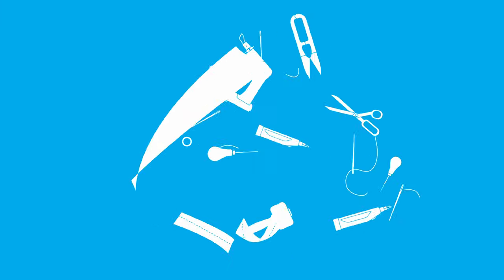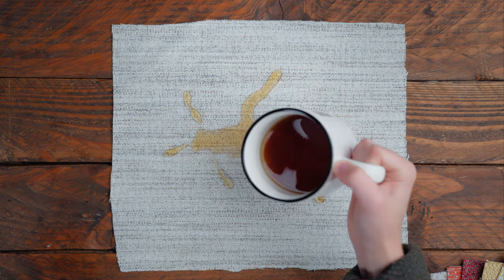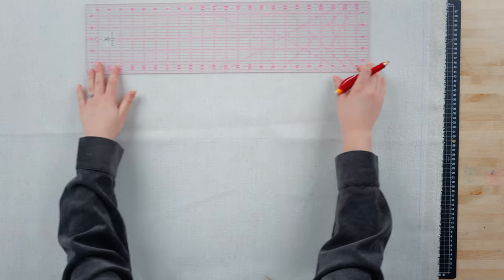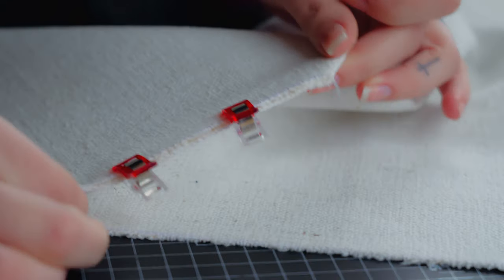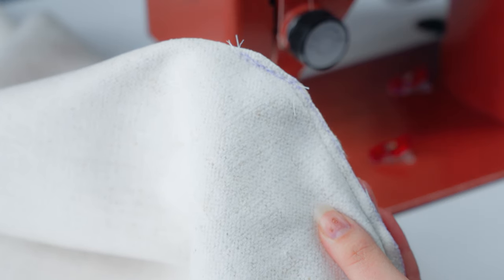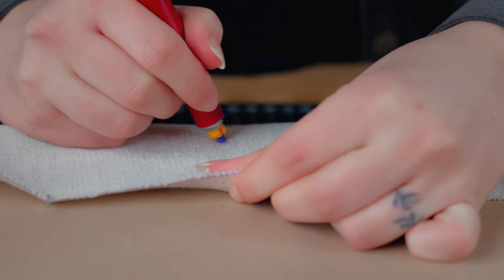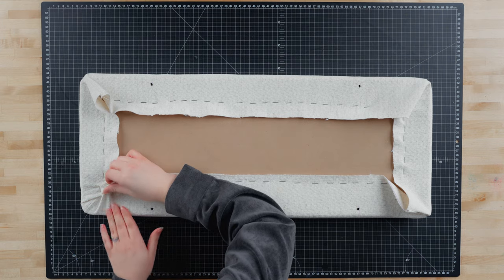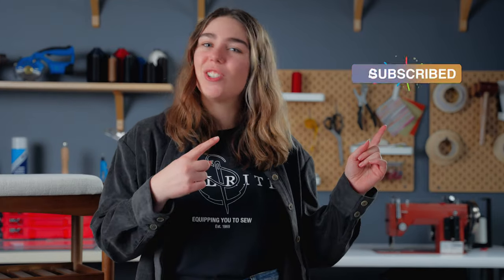Transforming My Old Bench Seat: Step-by-Step Makeover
Is the bench seat in your entryway boring and outdated? Give it a stylish update with new fabric! In this quick upholstery tutorial, we'll show you how to reupholster a bench the easy way. Upgrade an old bench or flip a thrift store find with quality performance fabric that holds up to kids and pets. Grab your sewing machine and let's go!

0:00 Intro
0:10 Overview of Project
0:37 Tools Needed
0:56 Choosing your fabric
1:16 Disassembly
1:25 Measurement and Calculator
1:52 Measuring and cutting the fabric
2:50 Clip your corners!
3:20 Important to mark excess fabric!
3:32 Sewing Guide
4:20 Removing old fabric
4:42 Line up new fabric
4:50 Mark and punch holes
5:40 Corner folds, tips and tricks
6:18 Reassembly
6:32 Finished restoration!